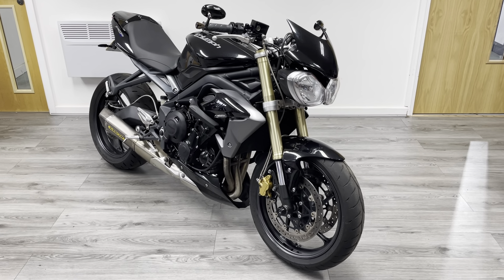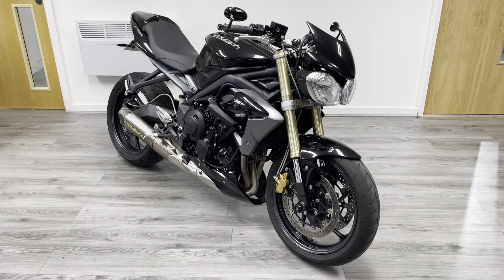2013 '13 Triumph Street Triple 675 Naked Sports 3rd Gen with Arrow Exhaust For Sale Used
Triumph's Street Triple 675 is by far one of the most popular middle weight sports naked on the market. The 675 inline triple cylinder engine provides 105bhp and plenty of low down torque making it more versatile for day to day road riding.

This Triumph Street Triple is finished in a deep metallic black and is tastefully accessorised with a number of genuine Triumph parts. The bike includes front fairing, bar end mirrors, grips, engine case protectors, frame protectors, seat cowl, tail tidy, Arrow exhaust and axle sliders.

This bike has just two minor blemishes (see video) but is otherwise a very clean bike. This bike comes with some service history, reciepts and original owners manual - though will be serviced before collection/delivery.